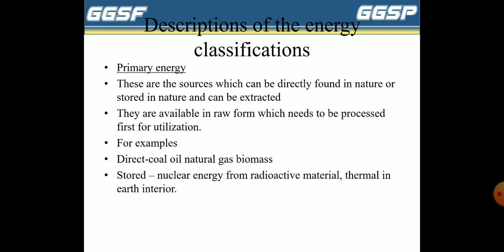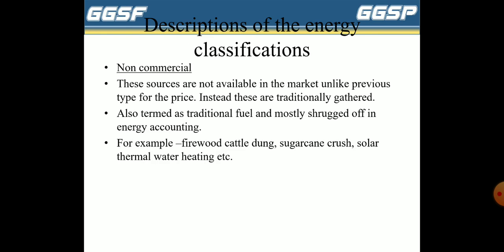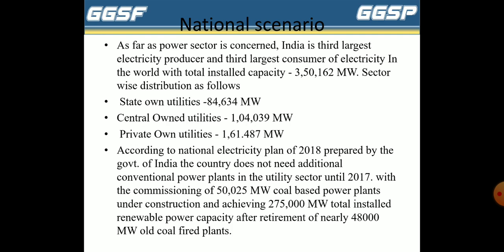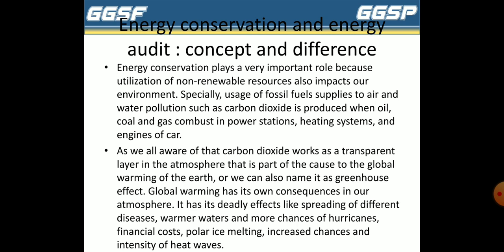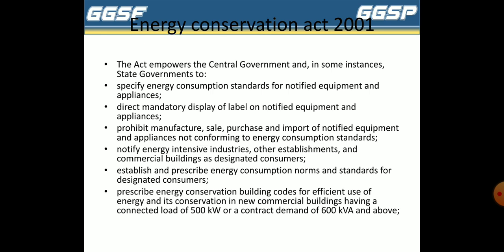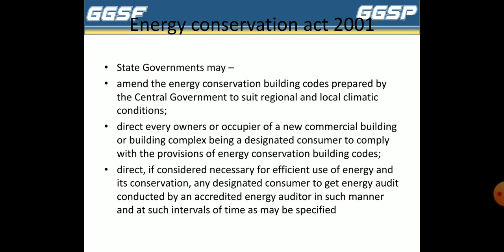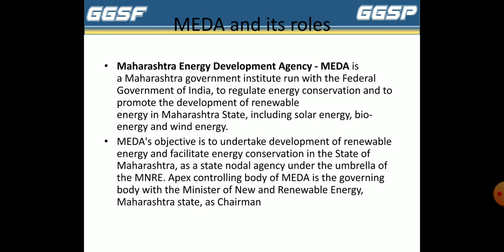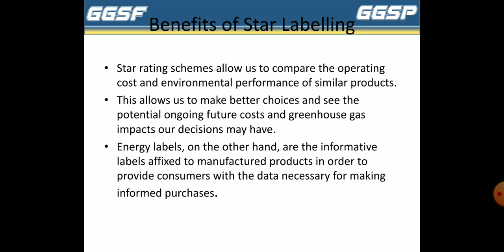ECA Energy conservation basics ppt presentation